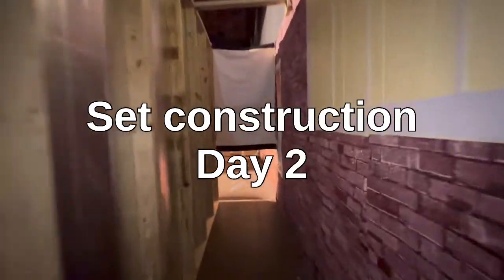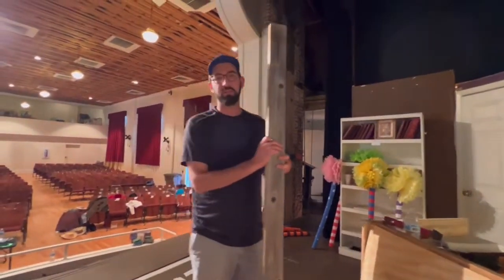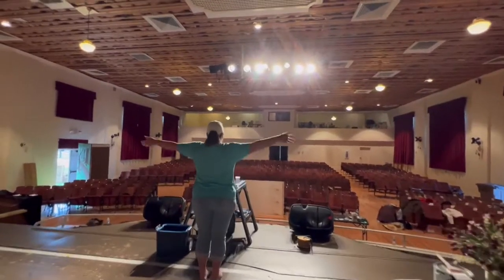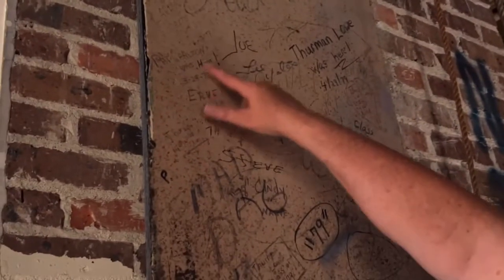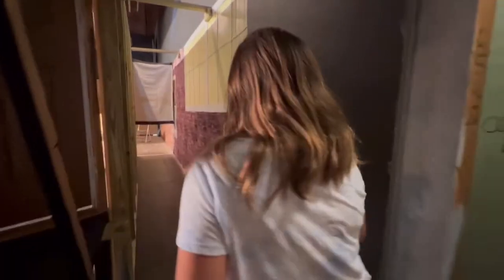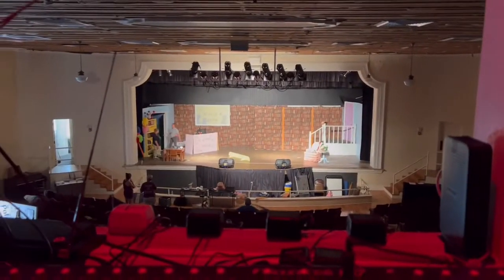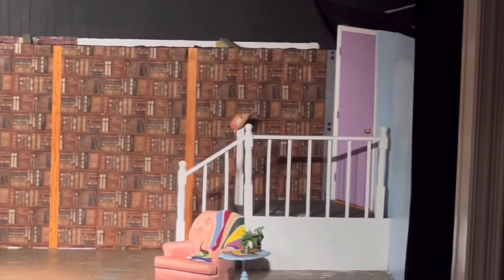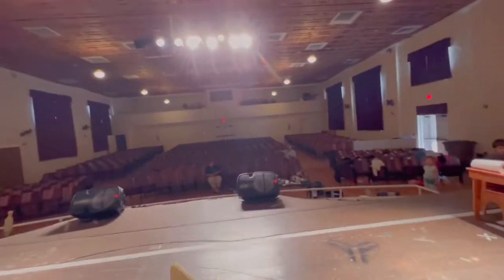Set Construction for The Enchanted Bookshop Musical Day 2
Join us today as we complete The Enchanted Bookshop set construction! Likely Story is such a cute store with big secrets!